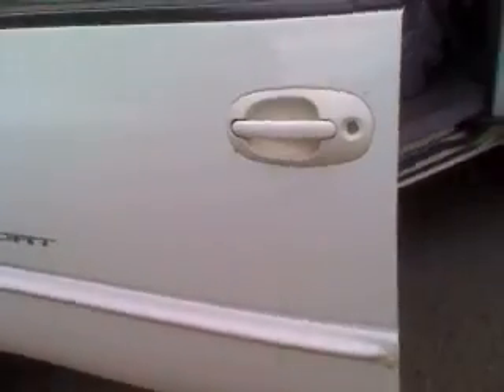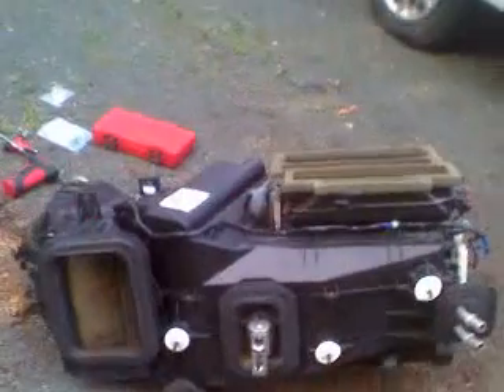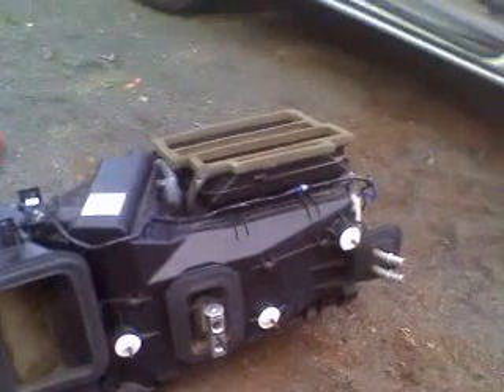evapoirator core box removed from 01 dodge caravan 7/30/ 09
this is what it looks like after the box,plenum, has been removed. you will see why some cars,trucks cost so much to do,lost of labor here.